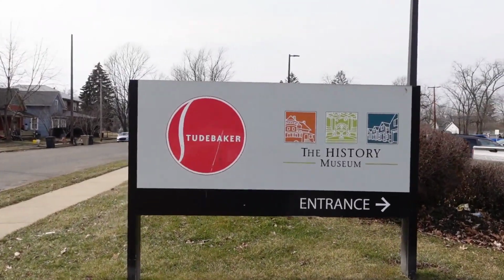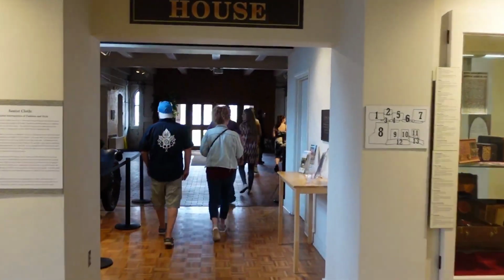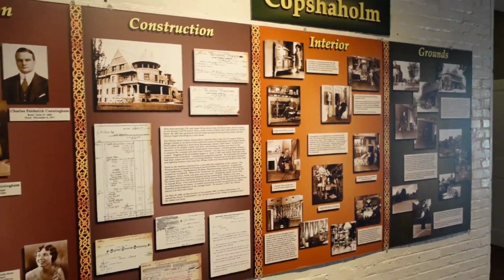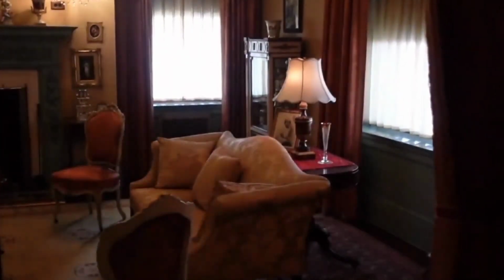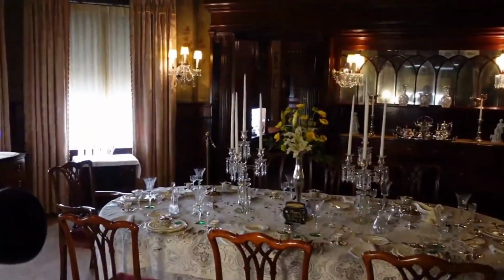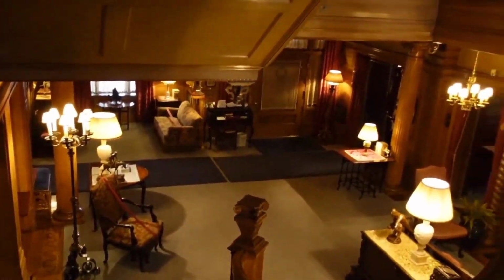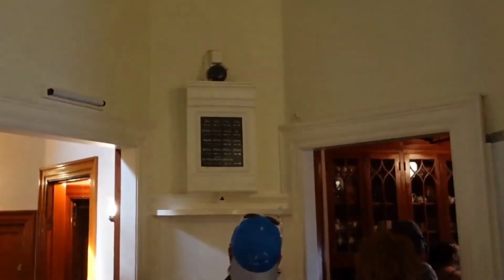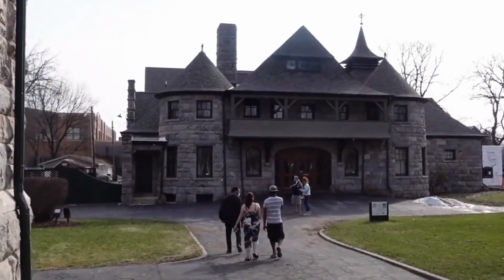Copshaholm Mansion Tour | Gilded Age Luxury in the Midwest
Step back in time with a tour of Copshaholm, the stunning Oliver Mansion in South Bend, Indiana! 🏛️ In this video, we explore the beautifully preserved 1897 Victorian-era home of industrialist J.D. Oliver, part of The History Museum campus.

From ornate woodwork and stained glass to original furnishings and vintage technology, Copshaholm offers a rare glimpse into Gilded Age luxury in the heart of the Midwest. Whether you're a fan of historic homes, interior design, or Indiana history, this tour will leave you inspired.

📍 Location: Copshaholm (Oliver Mansion) – South Bend, IN
🏡 Built: 1897 | Designed by Lamb & Rich of New York
🪞 Features: 38 rooms, original furnishings, Tiffany glass, carriage house
🎥 Great for: Architecture lovers, historic house tours, travel vloggers, museum fans
🕒 Tours Available: Through The History Museum (check website for details)

👇 Drop a comment if you've visited Copshaholm or want to explore more places like this!